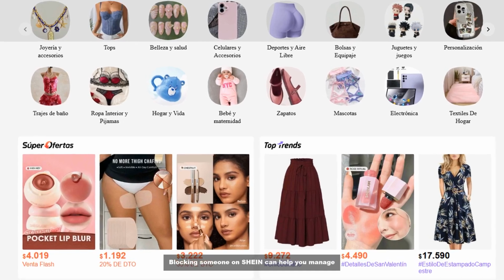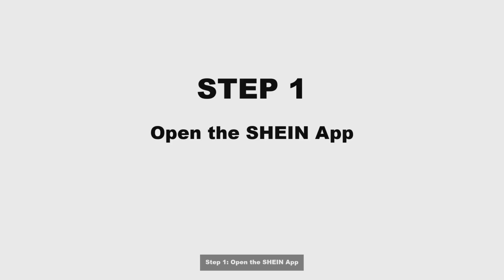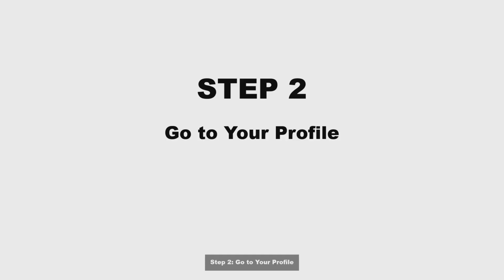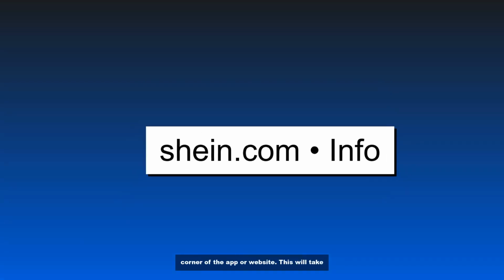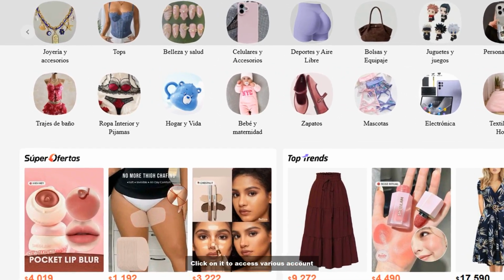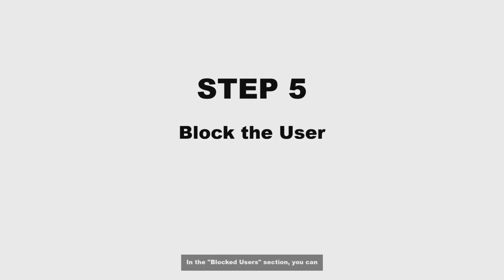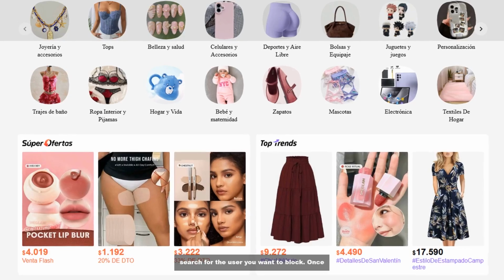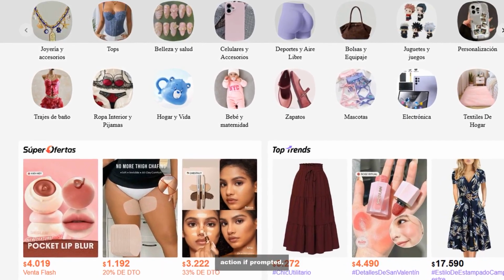How To Block Someone On SHEIN 2026 (2026)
In this video, we will show you how to block someone on SHEIN 2026. If you're looking for ways to manage your online interactions and enhance your shopping experience, this guide is for you.